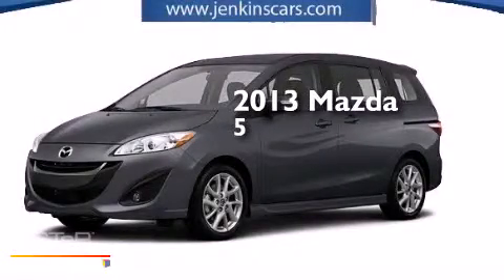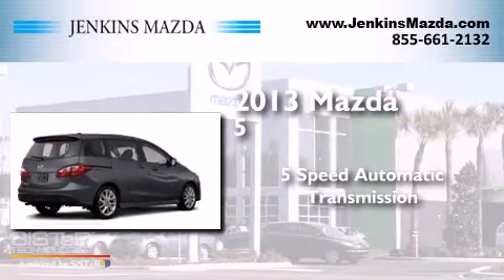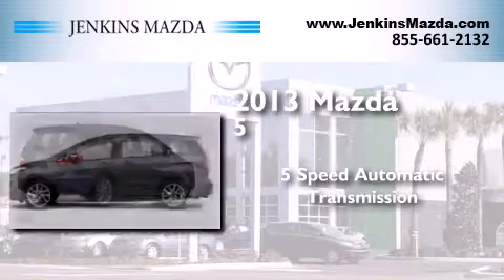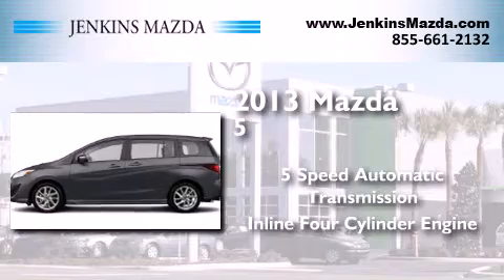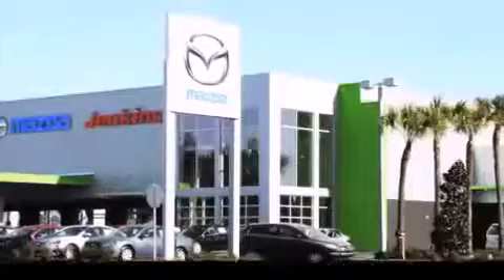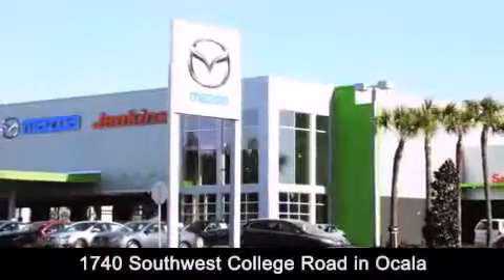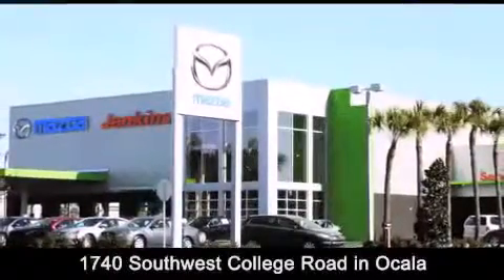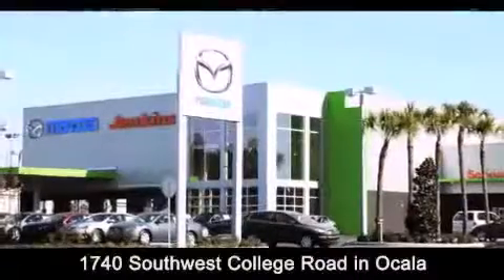2013 Mazda Mazda5 Ocala FL 34474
Click here for price : JenkinsMazda.vshoc.com/4zwduq?vin=JM1CW2DL1D0158817 We have been honored to serve the Ocala FL area , we promise that your experience at our dealership will exceed your expectations ! Year : 2013 Make : Mazda Model : Mazda5 Engine : Gas I4 2.5L/152 Trans . : Automatic Exterior : Meteor Gray Mica Interior : Sand Stock : M1225 Jenkins Mazda 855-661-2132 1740 S.W. College Road Ocala , FL 34471